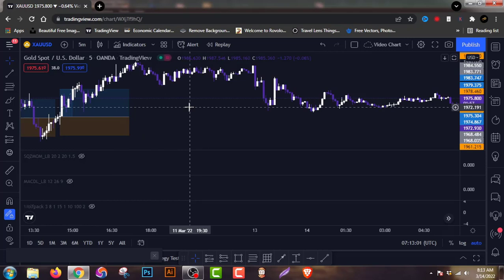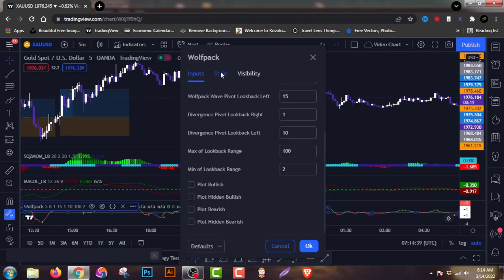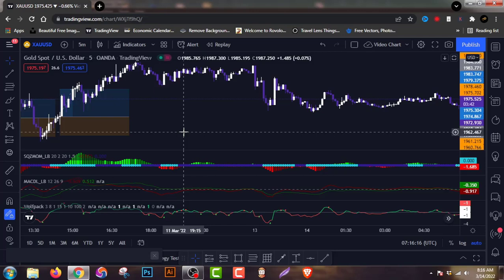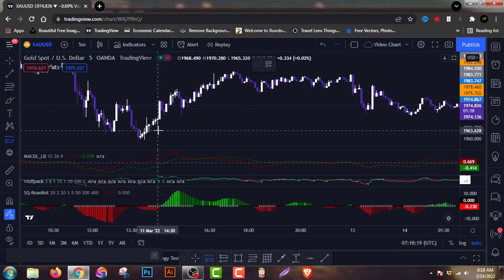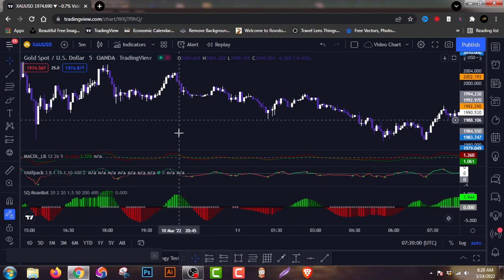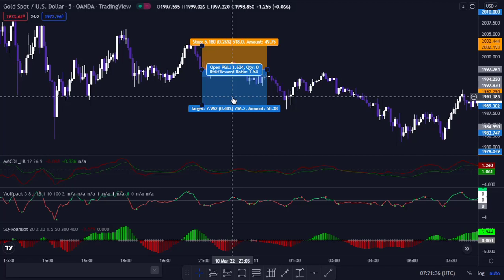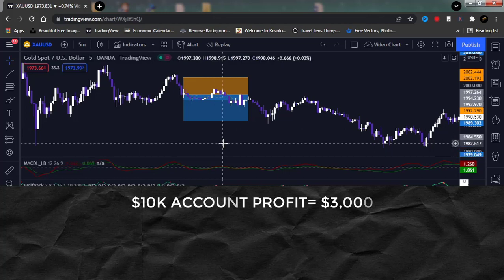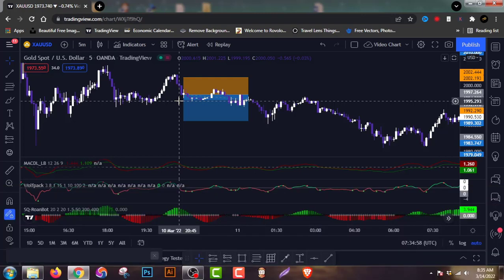HOW TRUE? Profitable Squeeze Momentum + Wolfpack + MACD Leader Forex Trading Strategy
This squeeze momentum combined with Wolfpack and MACD Leader Forex Trading Strategy claim to have a win rate of over 80% on Bitcoin BTC Crypto so I said well. let's try it on the Gold 5min chart and see what the win rate would be.

Follow the Timelaps Below:
00:00 Intro To The Video
00:43 All The Indicators Needed
04:44 Buy Trade Example
06:40 Sell Trade Example
10:03 Final Results

Looking for forex trading strategies that are easy and straightforward and not complicated? PipsPilot is the channel for you. At Pipspilot backtesting a trading strategy is what I do because it's very important to access if a forex strategy is worth the investment and time when it comes to trading the market hence forex backtesting should be taken seriously. With PipsPilot I look at different tradingview strategy and backtest them for 100 trades to get the WinRate and other important metrics. The aim is to always find a simple forex strategy that works every time.
It is important I look into forex strategy tested 100 times on my YouTube channel so you don't have to go through the stress to find a working forex strategy in 2022. I take the stress and all you have to do is sit back and watch each video intensively and carefully to understand the trading strategy.

Channel Where I saw this good trading strategy @DaviddTech